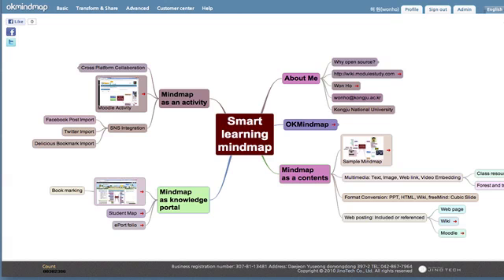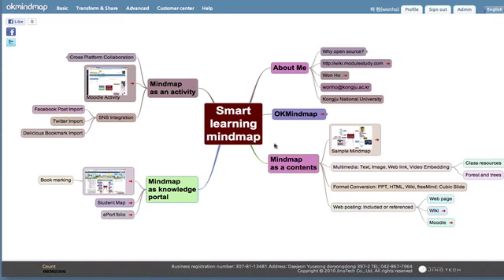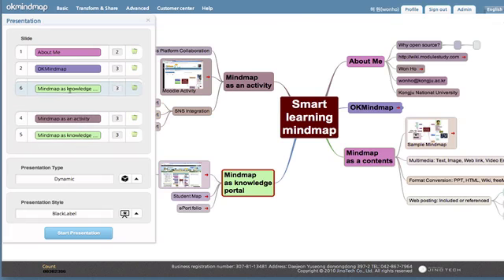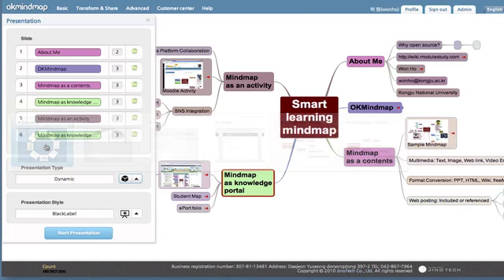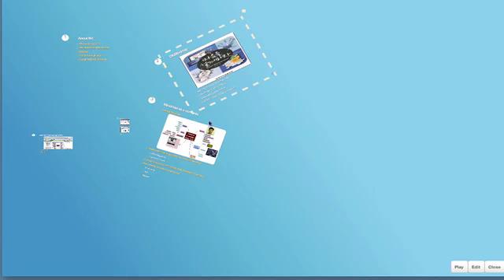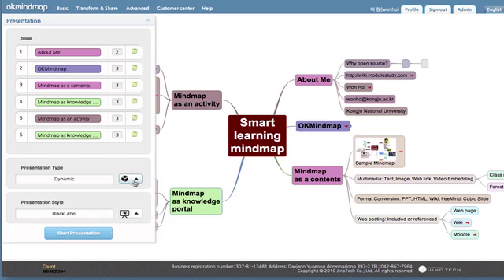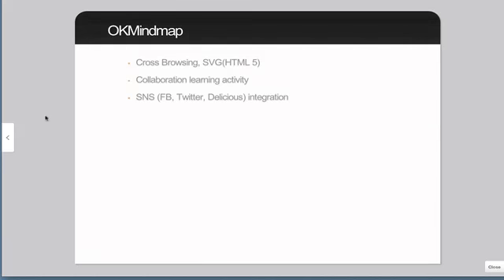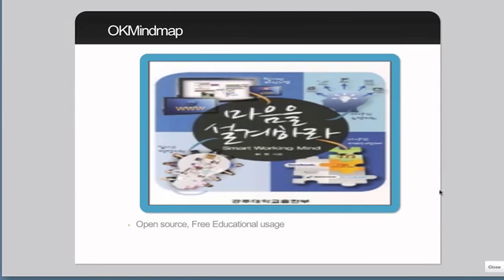Using OKM Present En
How to use OKMIndmap presentation function English version